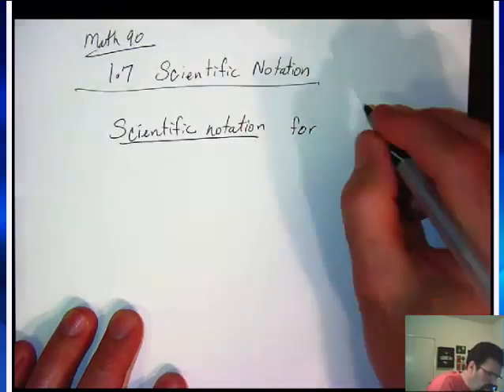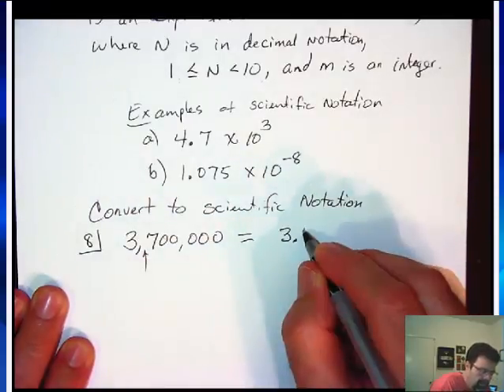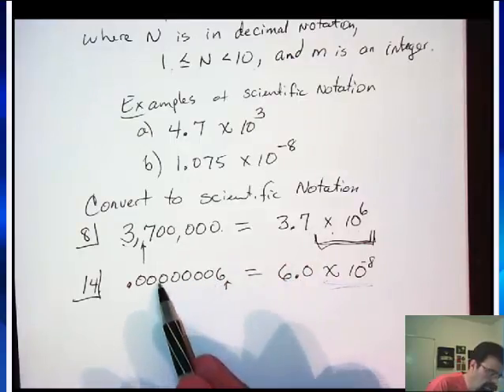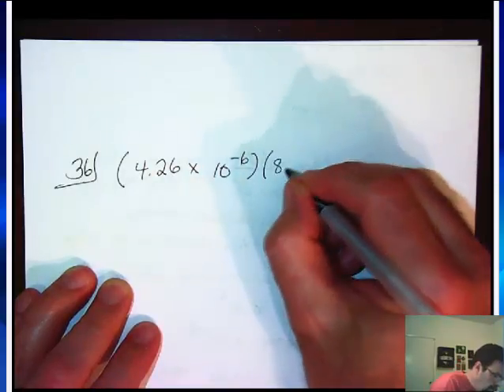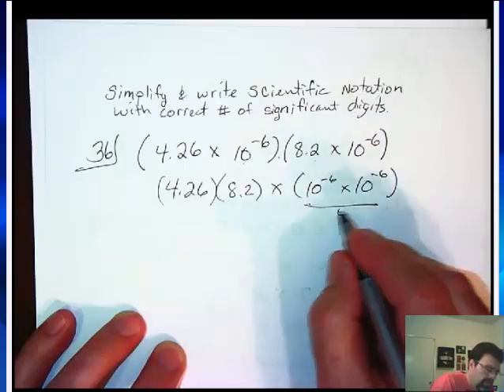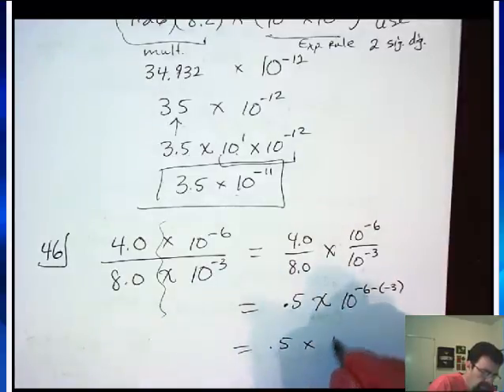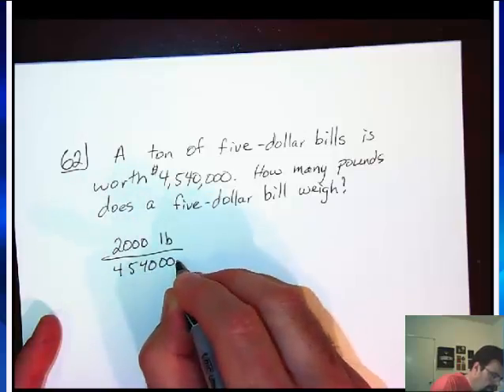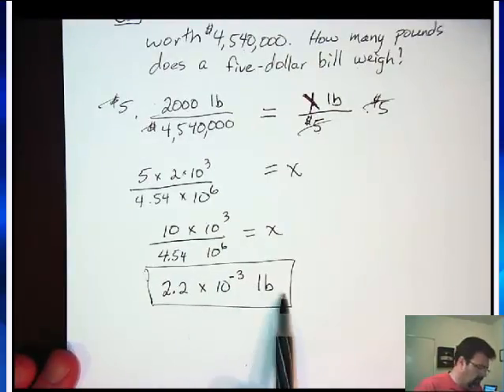math 90 1 7